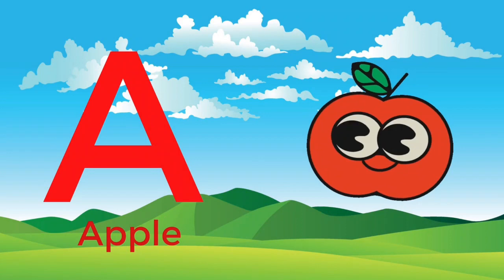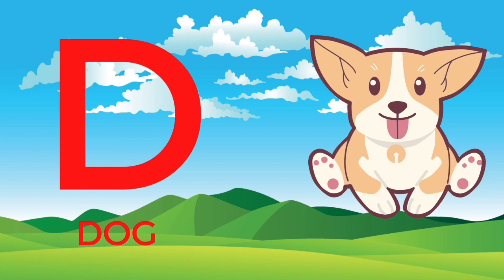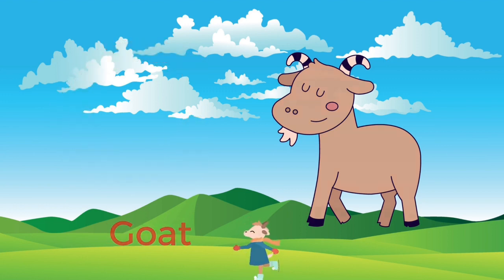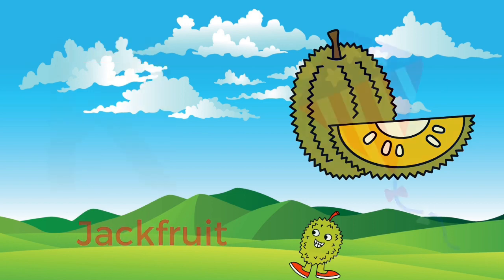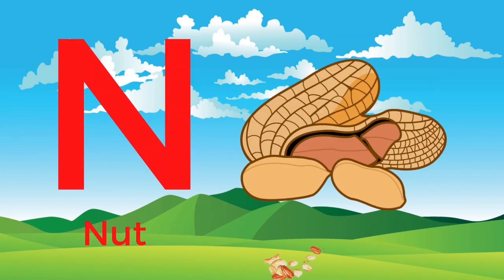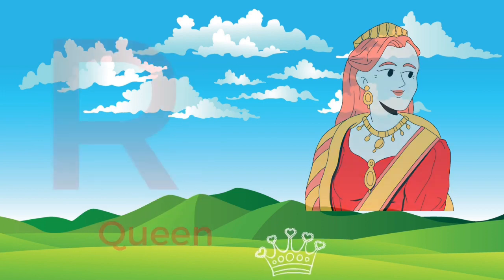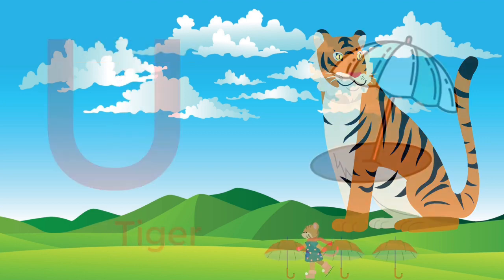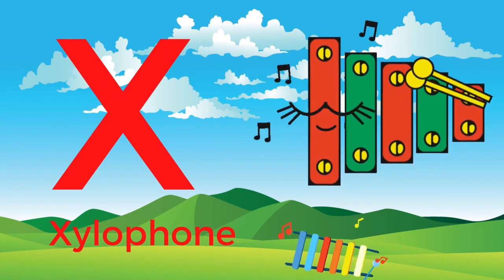A FOR APPLE B FOR BALL C FOR CAT English Alphabet for Kids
This video is related to instructional videos for children, children's learning videos, and preschool learning videos. Additionally, kids can learn the alphabet, numbers, English varnamala , colors, and vocabulary for kids through this video. These tutorials aid young children in learning the fundamentals of schooling.

Credit: Canva (canva.com) As per Canva All photos, music and video files on Canva can be used for free for commercial and noncommercial use. .